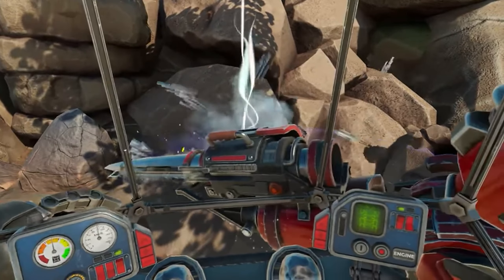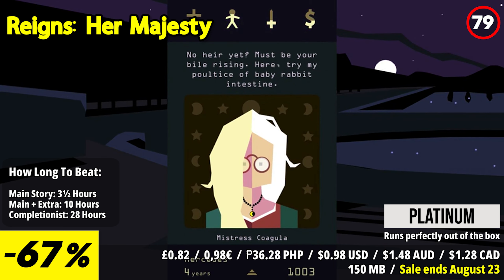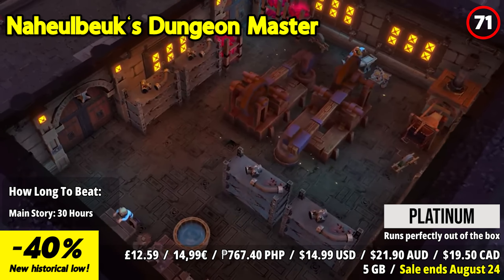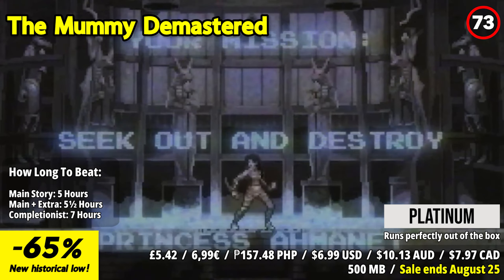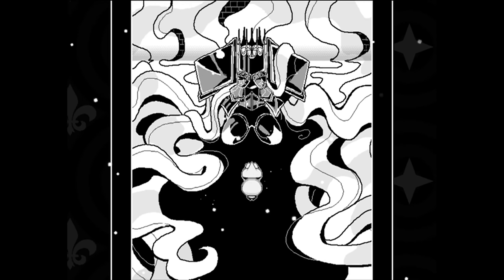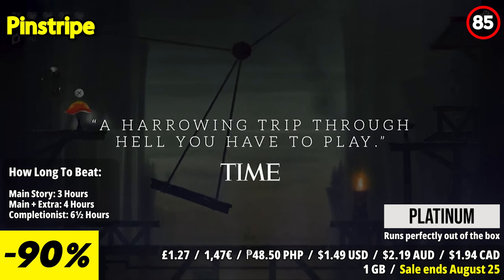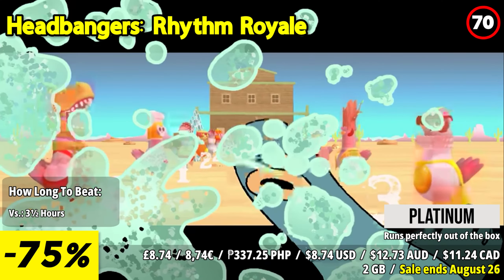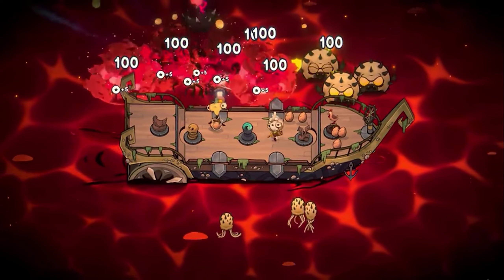20 Steam Deck Games On Sale That You Can't Miss!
Looking for budget-friendly gaming? Check out these 20 Steam Deck games on sale that you can't miss! From indie favorites to blockbuster hits, I've found the best deals to help you save big while expanding your game collection. Don't wait—these discounts won't last long! Get your next favorite game without breaking the bank!

Get a discount on high quality Steam Deck accessories by using my

⏱️⏱️VIDEO CHAPTERS⏱️⏱️
00:00 INTRO
00:30 HYPER DEMON
01:23 Quake II
02:06 Reigns: Her Majesty
02:59 Pikuniku
03:41 MageQuit
04:28 Naheulbeuk's Dungeon Master
05:18 Necesse
06:06 Lightyear Frontier
06:54 The Mummy Demastered
07:45 Monster Hunter: World
08:48 In Stars And Time
09:43 The Last Stand Legacy Collection
10:31 Jet Lancer
11:13 The Adventure Pals
11:57 Pinstripe
12:44 ASTLIBRA Revision
13:42 Killer Frequency
14:34 Headbangers: Rhythm Royale
15:21 Nobody Saves the World
15:58 Ship of Fools
16:53 OUTRO

20 Steam Deck Games On Sale That You Can't Miss!